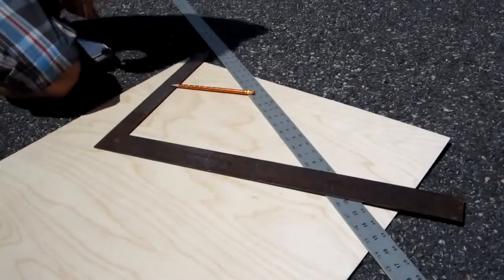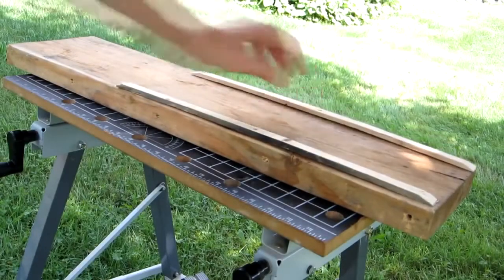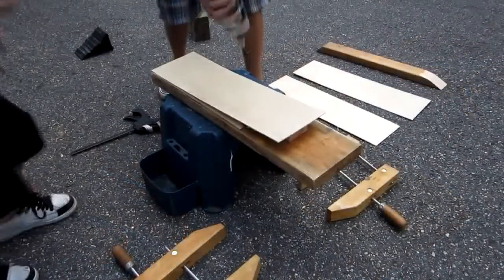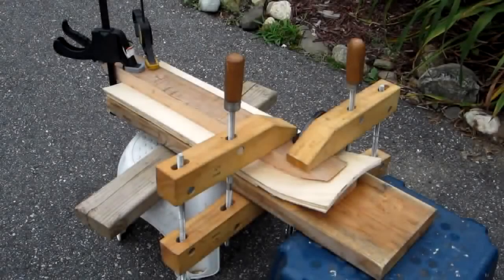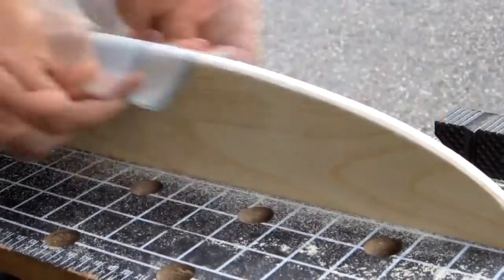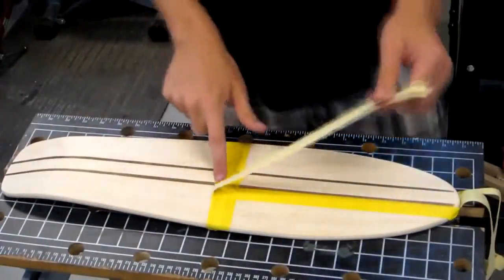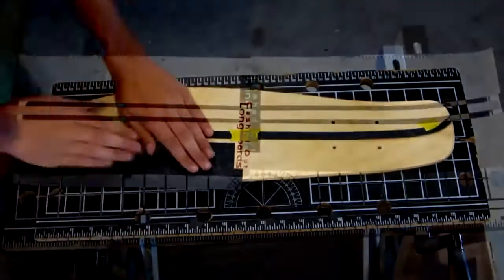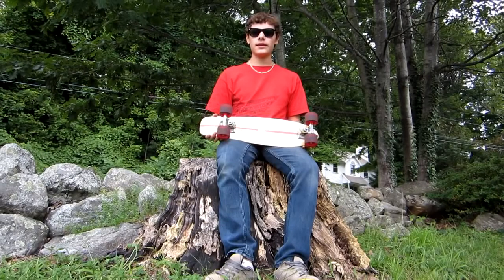Skateboard The Complete Guide to Making a Cruiser Skateboard